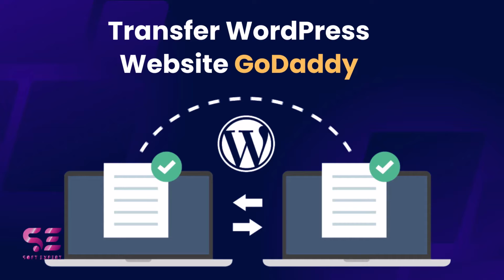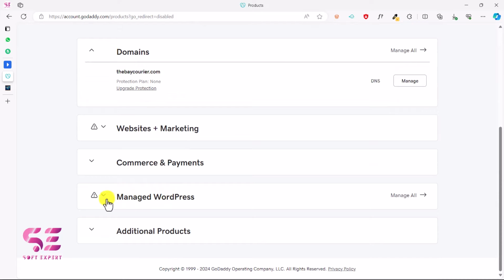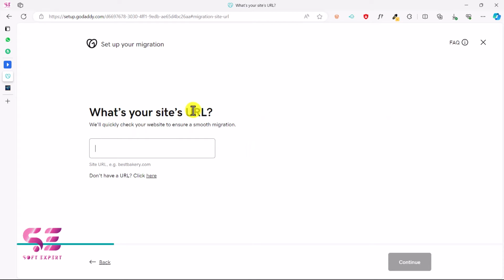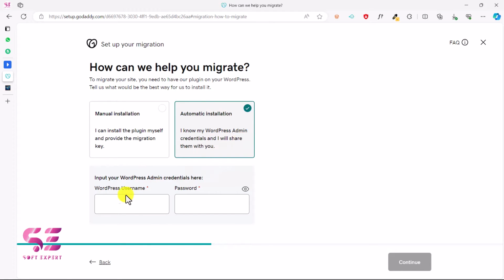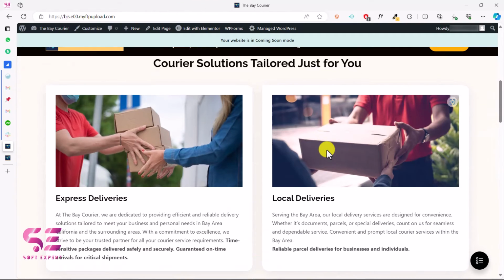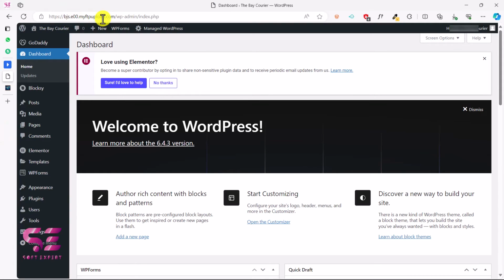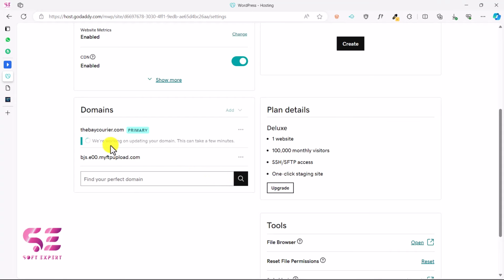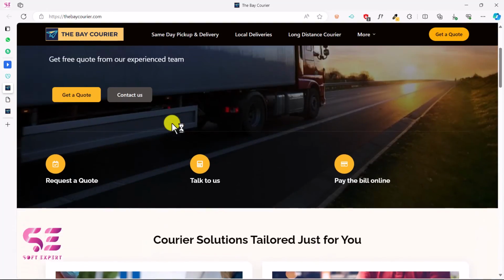Migrate WordPress Website To Godaddy Hosting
Let’s see how to migrate an existing website to Godaddy domain for FREE.